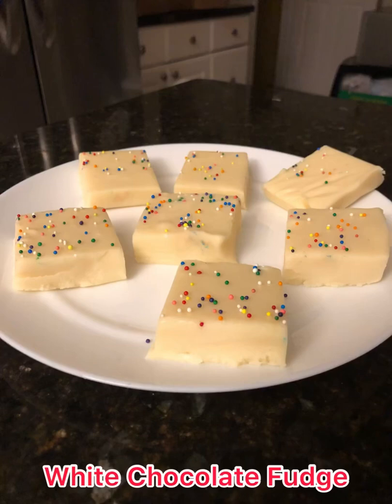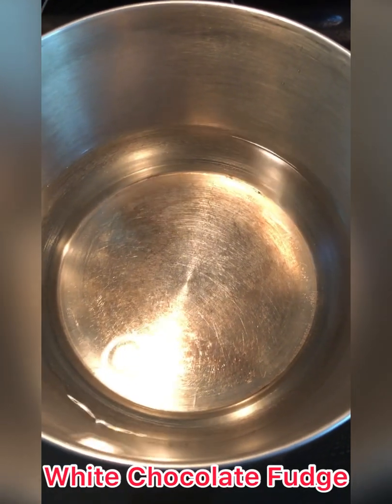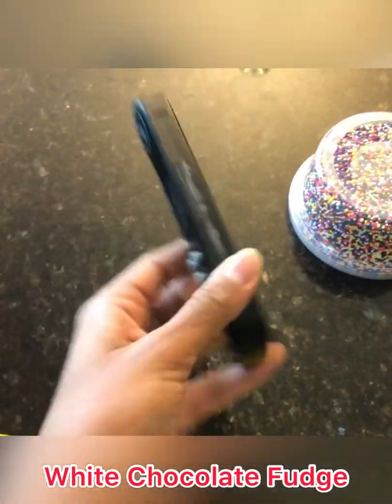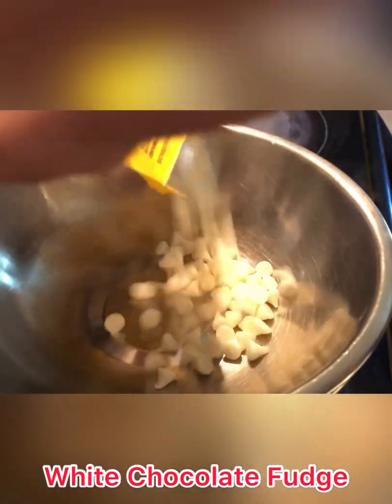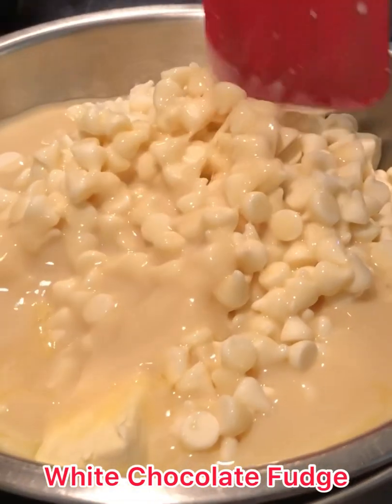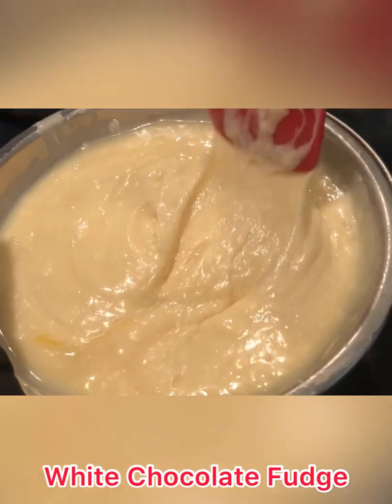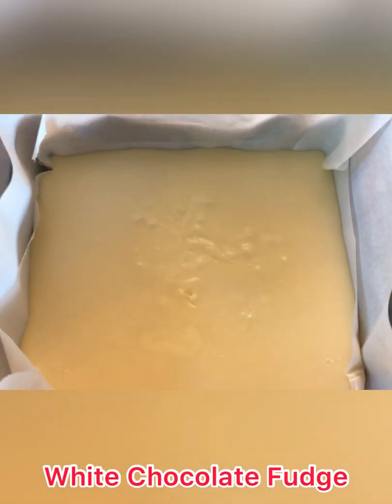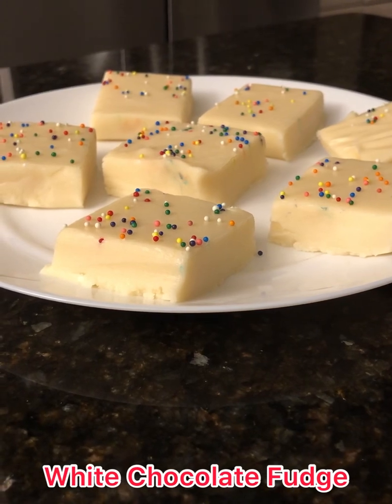White Chocolate Fudge — Only 4 Ingredients!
Super simple White Chocolate Fudge recipe! Easy to make with only 4 ingredients!

Ingredients:
Chocolate of your choice-24 oz
Sweetened condensed milk-14 oz
Butter-1tbsp
Sprinkle